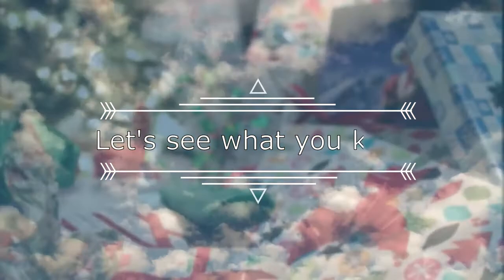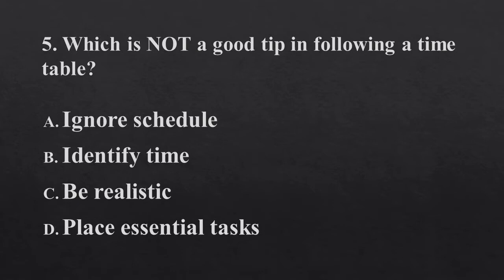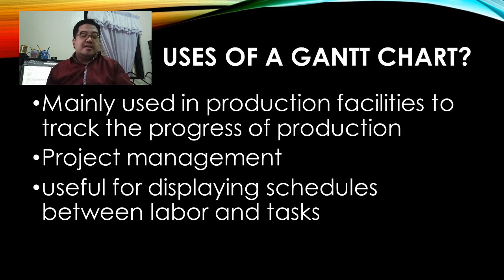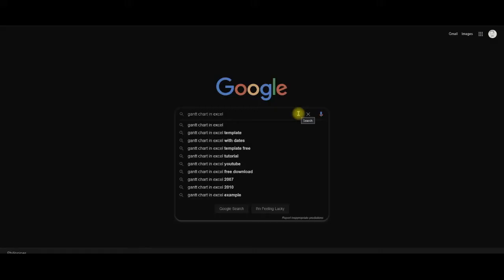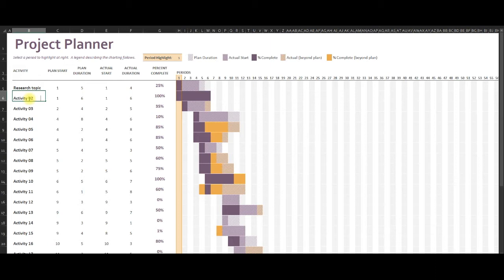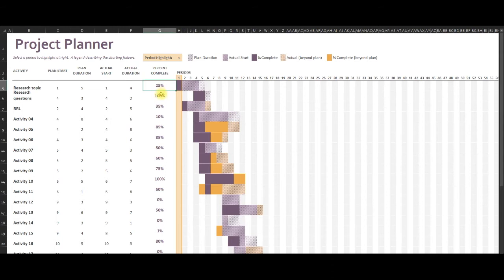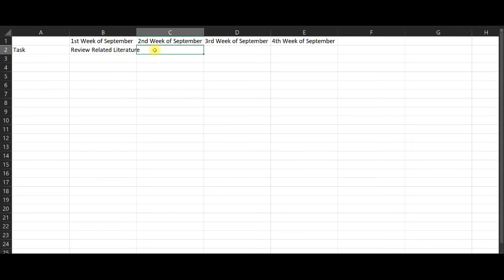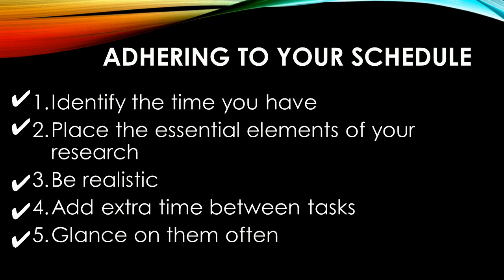DepEd Basic Research – Time Table Gantt Chart – John Mark L. Carreon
DepEd Basic Research
DepEd Cavite Virtual Research Training
September 1-4 & 7-11, 2020